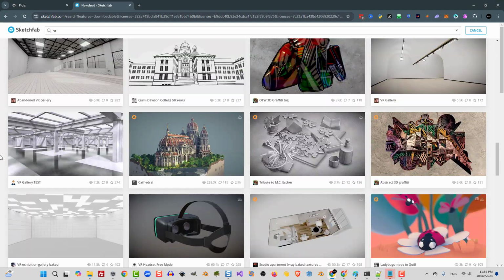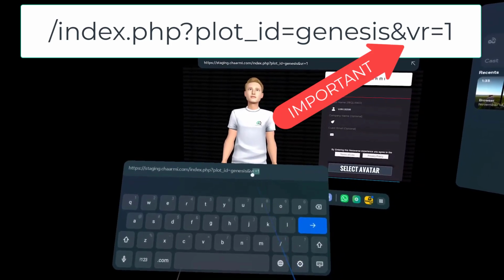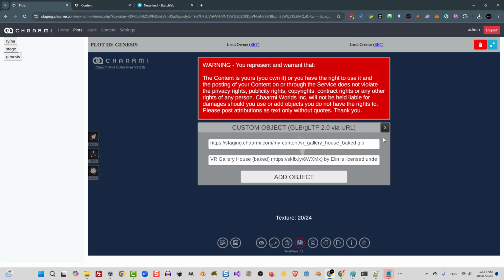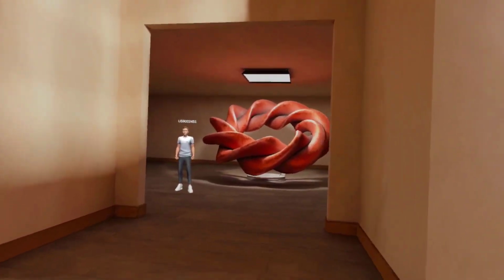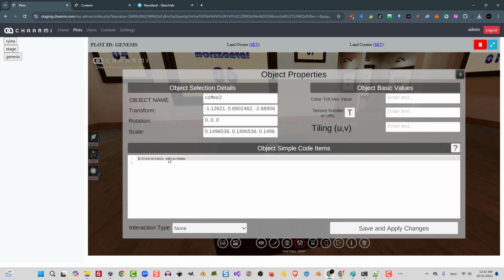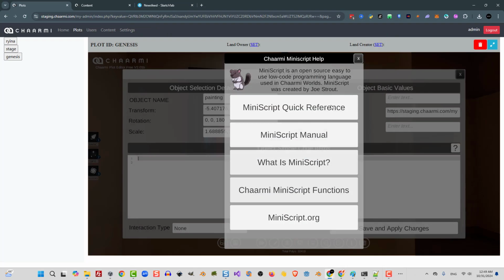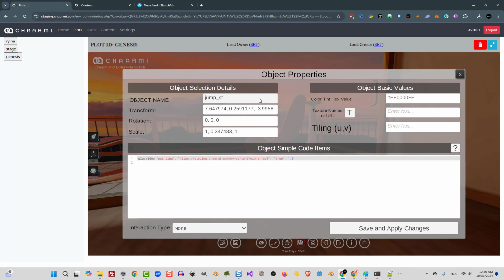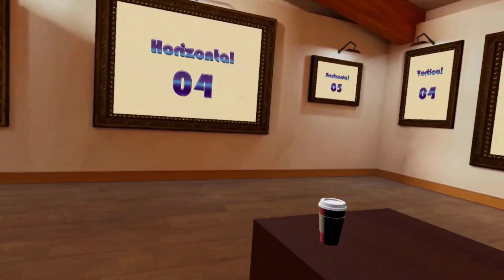Chaarmi Worlds VR Training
Get a $200 DigitalOcean credit for new signups by visiting